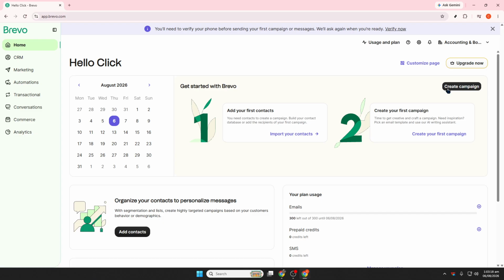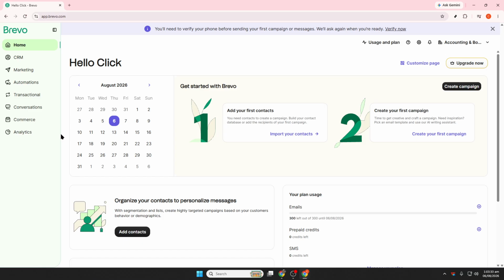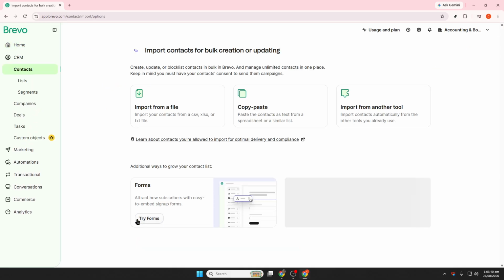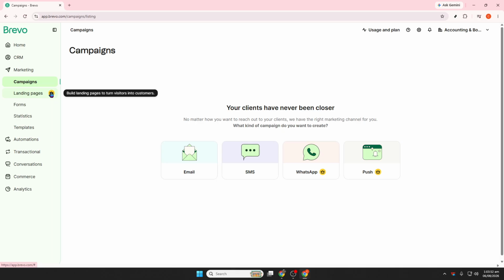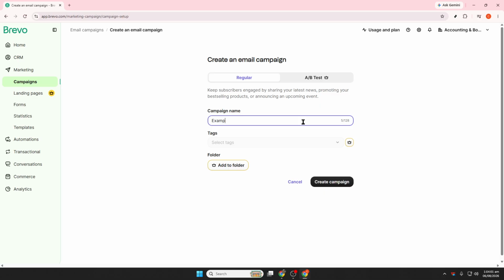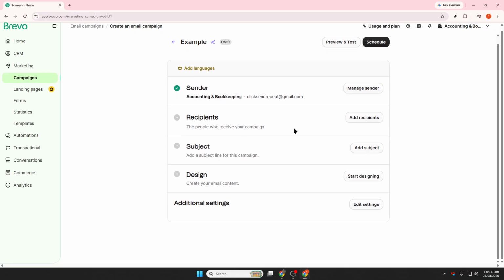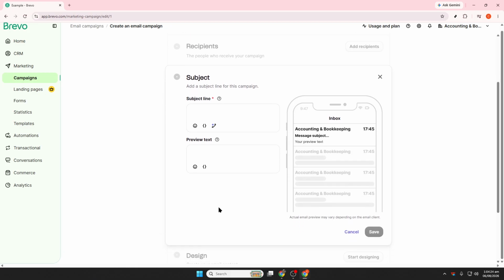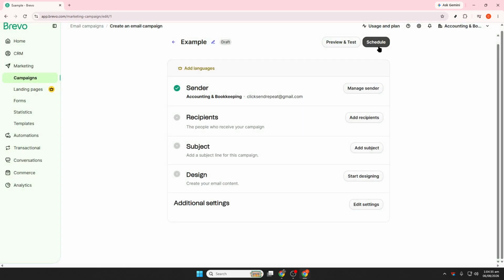How To Use Brevo Email Marketing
Want to learn how to use Brevo for email marketing? 📧 In this complete beginner-friendly guide, I’ll show you how to get started with Brevo and create effective email marketing campaigns.

You’ll learn how to navigate the Brevo dashboard, add and manage contacts, create an email campaign, design your emails, choose recipients, and send or schedule your campaign.

🔥 In this video, you’ll learn:
• How to set up your Brevo account
• How to add and manage contacts
• How to create an email campaign
• How to design a professional email
• How to send or schedule emails
• How to use Brevo for email marketing
• Brevo tips for beginners

Whether you’re a small business owner, marketer, freelancer, or content creator, this guide will help you get started with Brevo and improve your email marketing workflow.